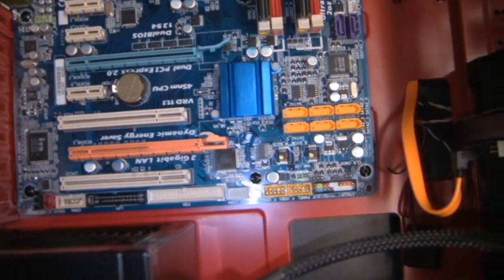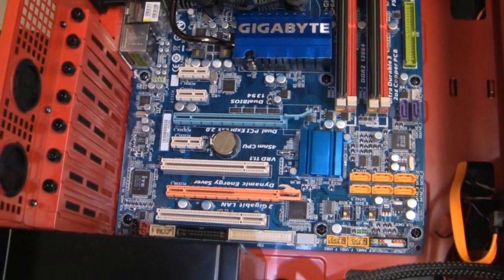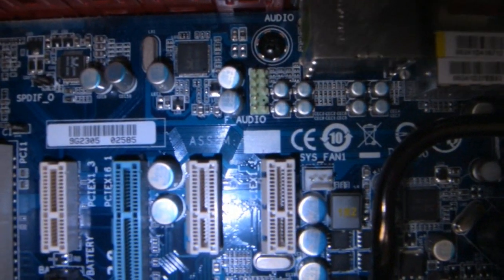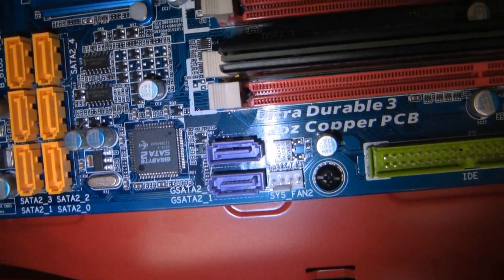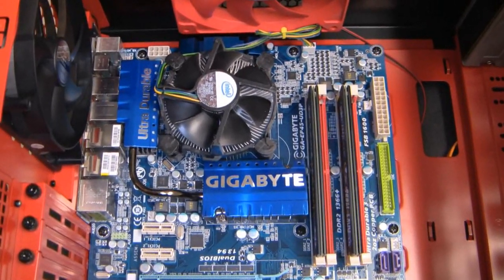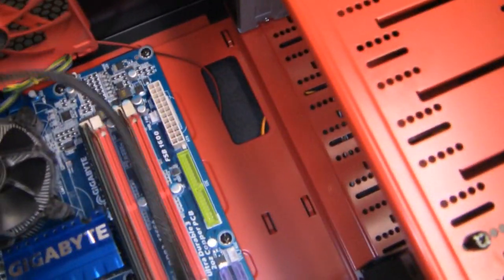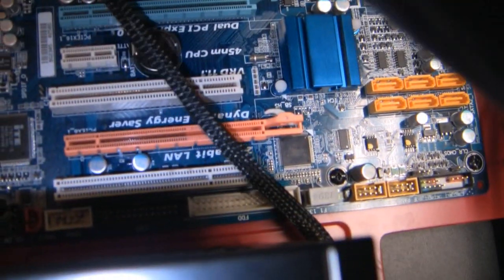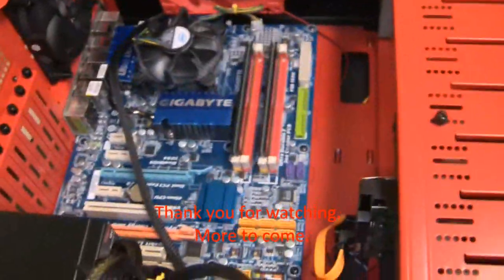AZZA Helios Motherboard install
In the video I have installed the motherboard intot he AZZA Helios computer case.